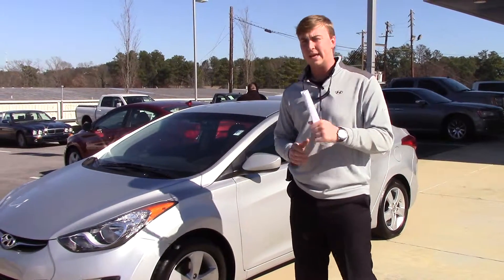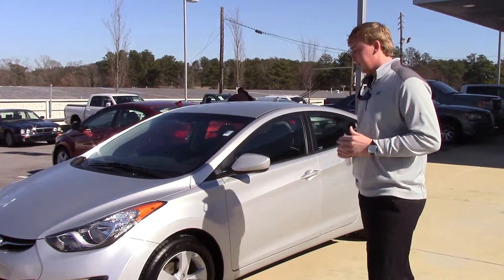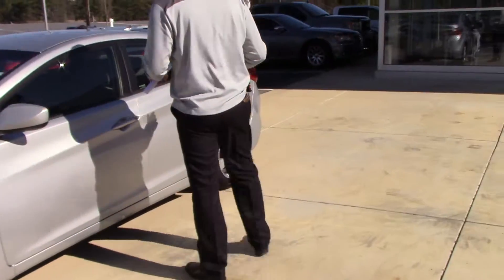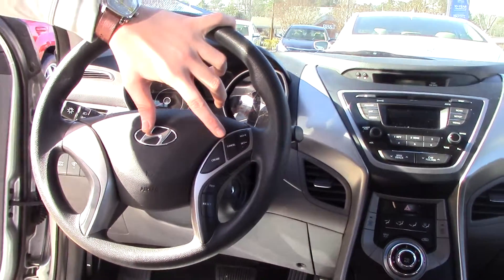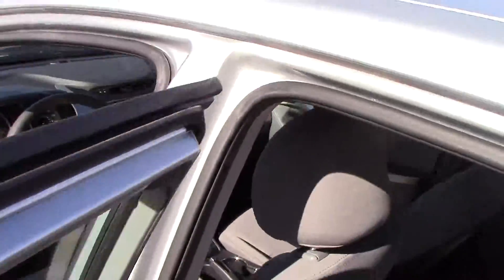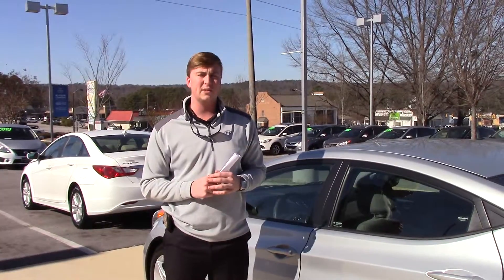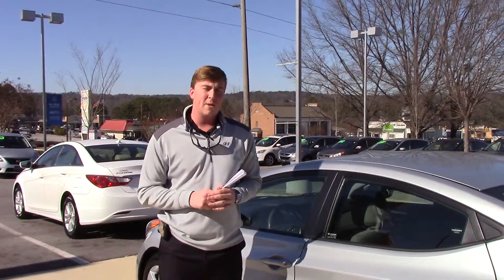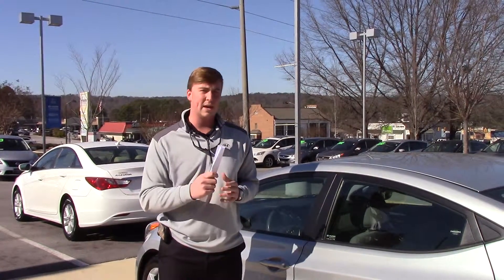Hey Gary, CHECK OUT THIS 2013 HYUNDAI ELANTRA FROM TAMERON HYUNDAI IN HOOVER ALABAMA